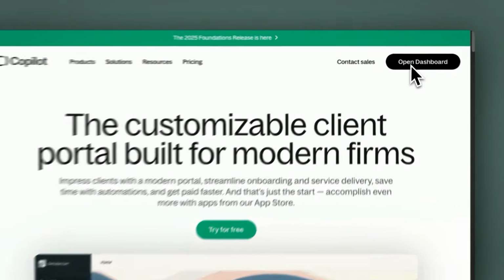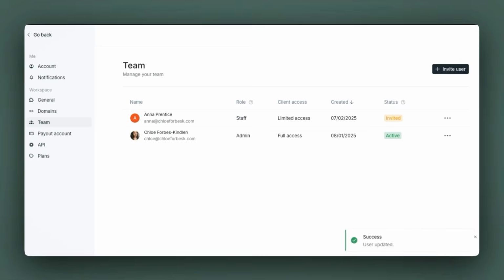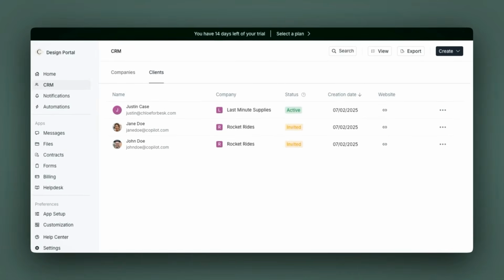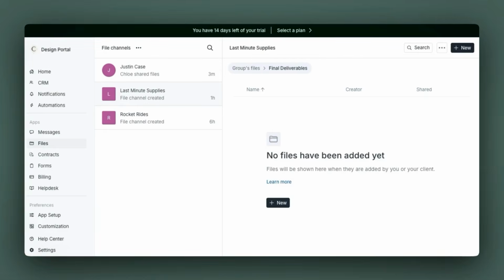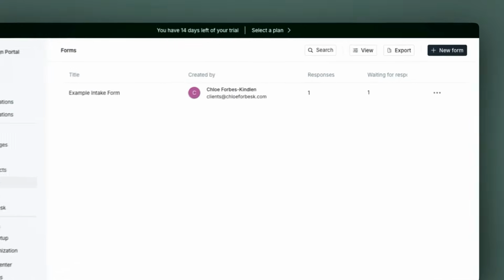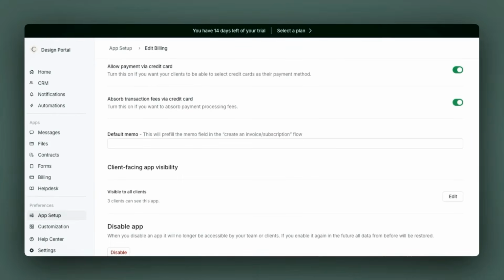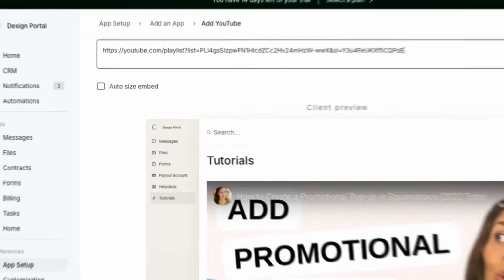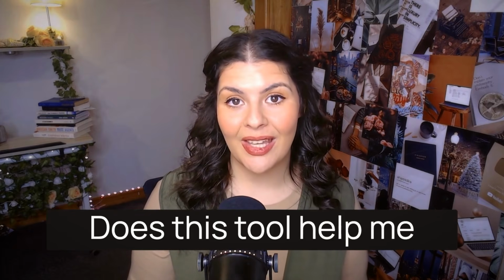A SECURE and SCALABLE Client Portal with Assembly (Formally Copilot)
IMPORTANT NOTE: Copilot rebranded as Assembly on 30th September 2025. While the name changed, the platform still looks very similar.

If you’re running a service-based business, delivering an exceptional client experience means giving clients easy access to files, invoices, tasks, and communication—all in one place. That’s where a dedicated client portal can make all the difference.

In this video, I walk you through how to build a fully functional client portal using Assembly (formally Copilot) —a platform designed to streamline client management with secure access, automation, and built-in tools for messaging, invoicing, and collaboration.

What we’ll cover:

- Why a client portal is essential for a seamless client experience
- How Copilot helps you manage client interactions more efficiently
- Step-by-step: How to set up your own Copilot portal
- Customizing and automating workflows to scale your business

By the end of this video, you’ll know whether Copilot is the right fit for you. And if it is, you’ll have everything you need to launch your customized client portal today.

**Resources Mentioned:**

**Time Stamps:**

00:00 Intro

00:28 The Challenge with Notion Client Portals

1:20 Introducing Copilot

01:48 Overview of Copilot Features

4:41 Access Copilot Starter Kit

5:20 Setting Up Your Copilot Account

12:20 Configuring Your CRM

19:02 Messages and Communication

23:58 File Management

27:13 Sharing and Managing Contracts

33:44 Creating Forms and Collecting Data

37:04 Billing and Invoicing

42:04 Helpdesk

43:25 Task Management

46:19 Creating a Home Page

48:38 Integrating YouTube

50:13 Collecting Senja Testimonials

50:55 Generating Leads via a Lead Magnet

51:57 Sharing Your Services Guide

52:53 Embed Your Call Scheduler

53:44 Setting Up Automations

55:29 Bringing It All Together